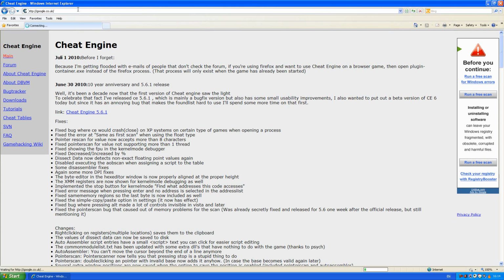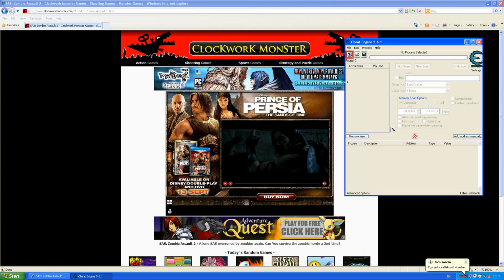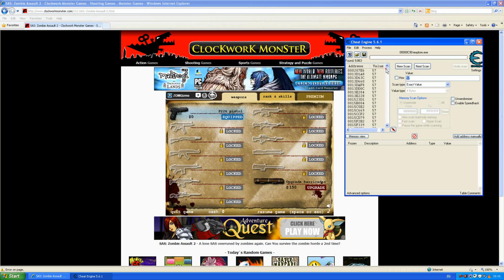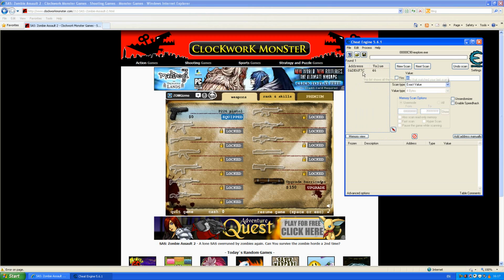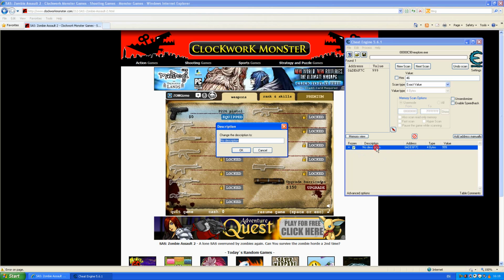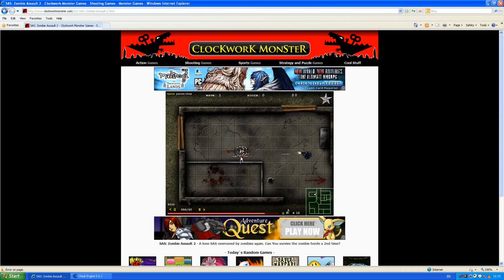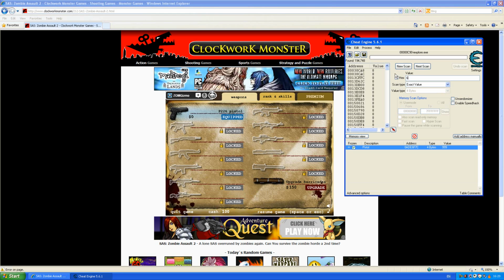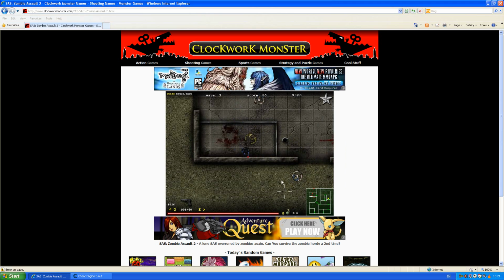How to Hack the SAS Zombie Assault - MarciTutorials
How to hack any of the SAS Zombie Assaults using Cheat Engine

Very Straight Forward!!!